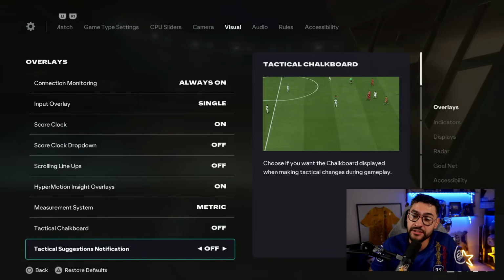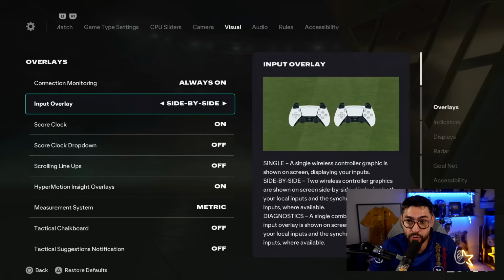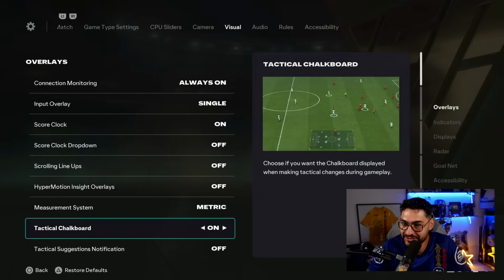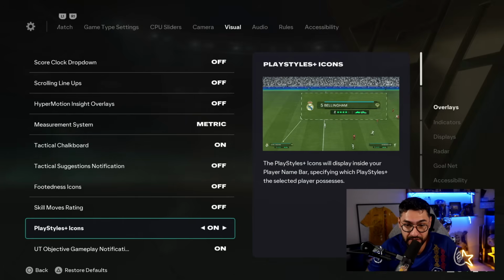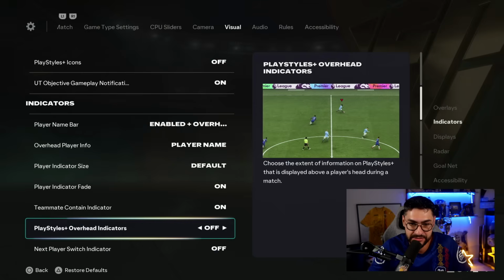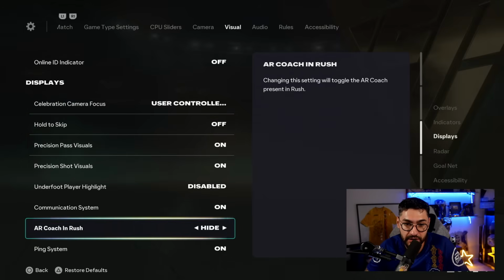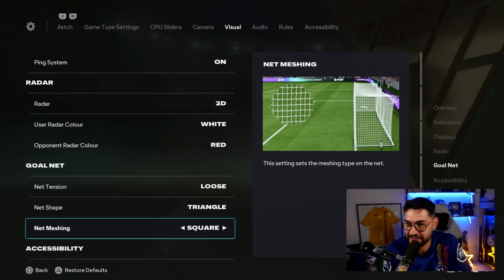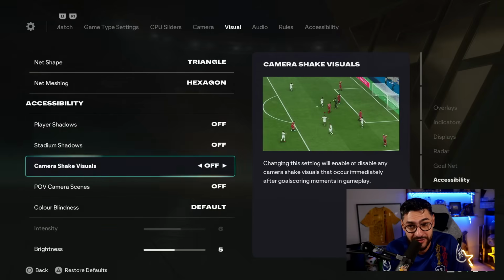EA FC 26 New Special Settings For Better Gameplay, Faster & More Responsive Connection!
Use 'Ovvy' for Big Discounts